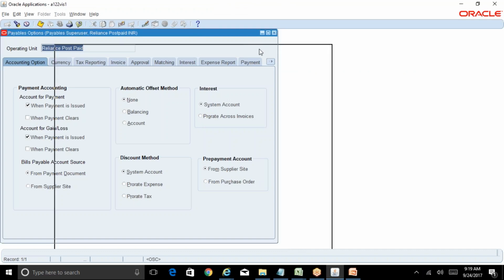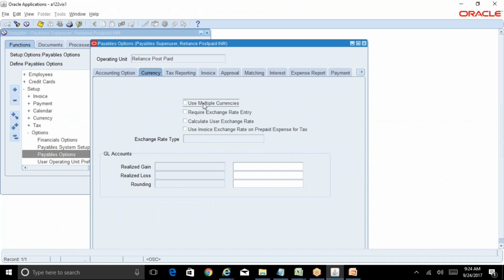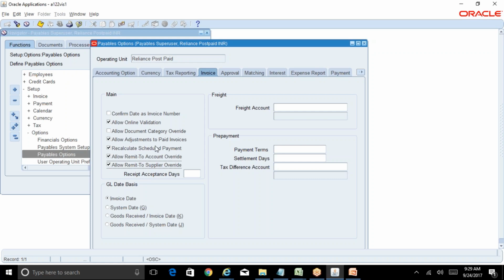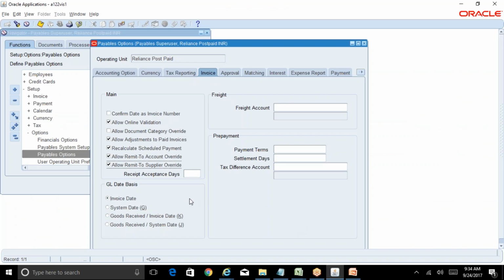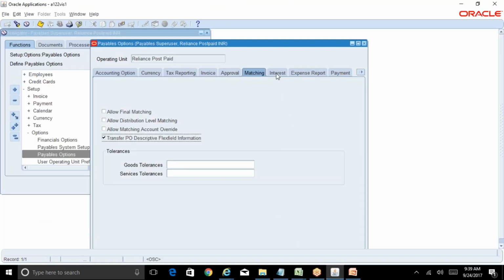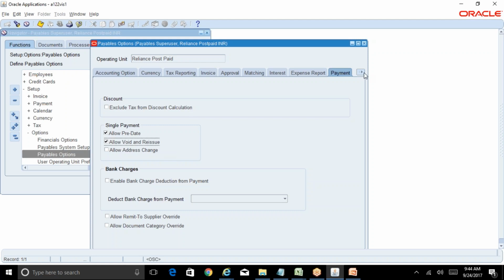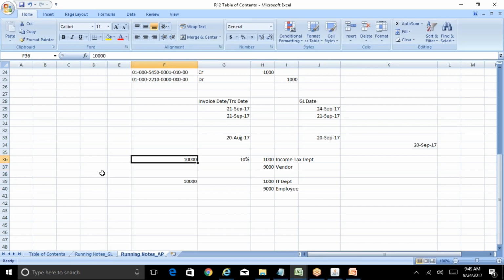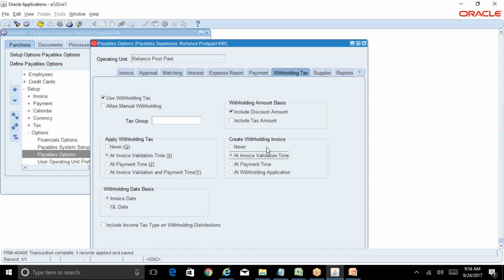EBS Training Videos Part 25 -AP - Payables Options in Detail